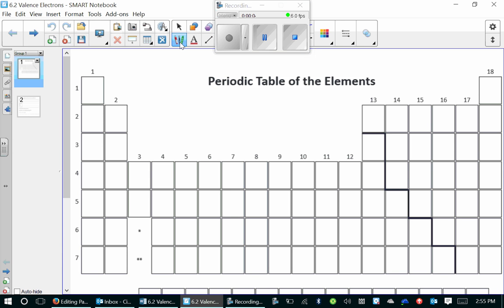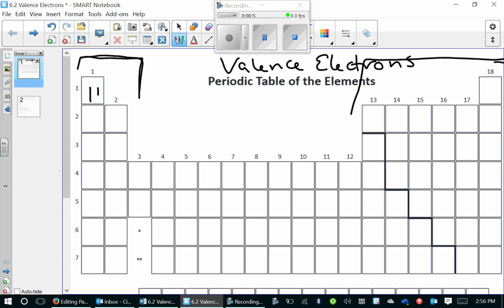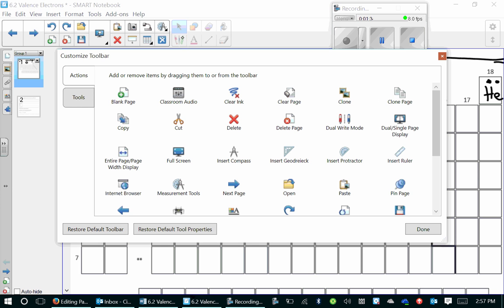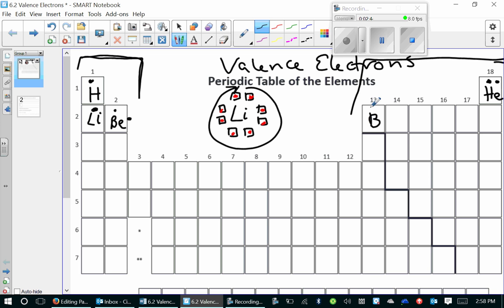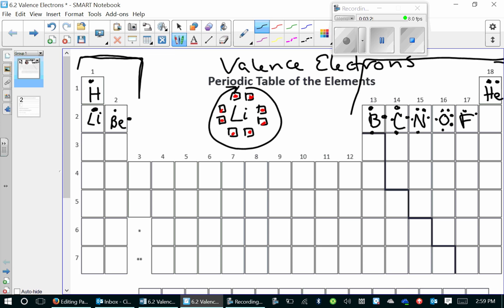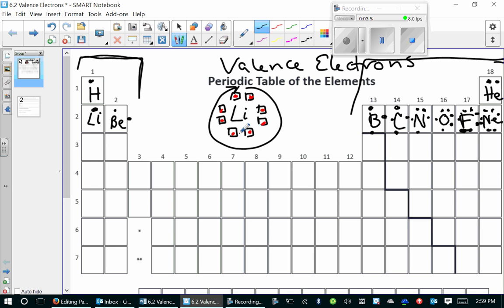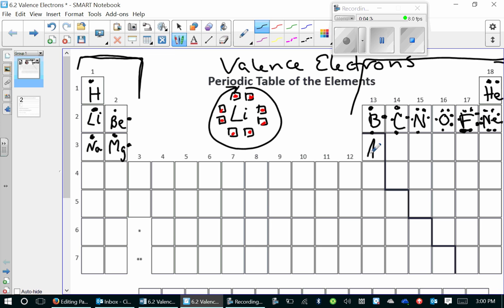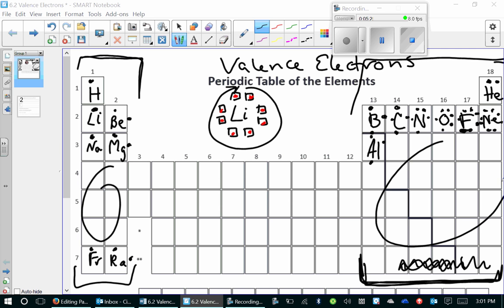Valence Electrons Periodic Table